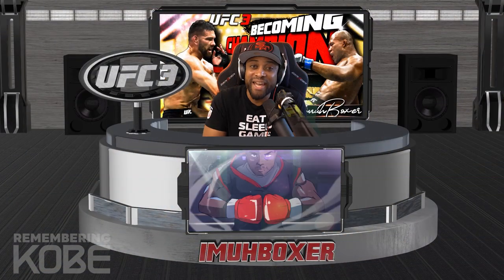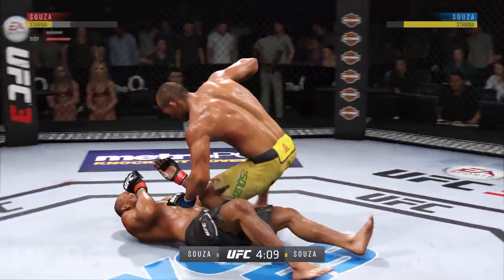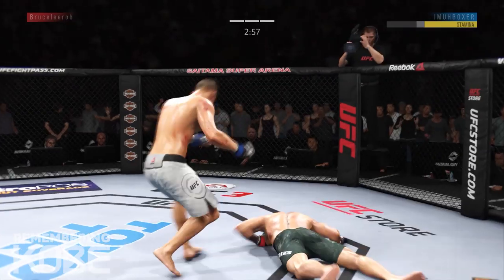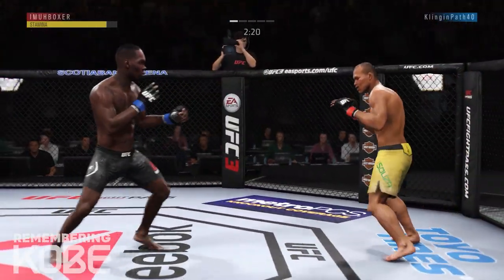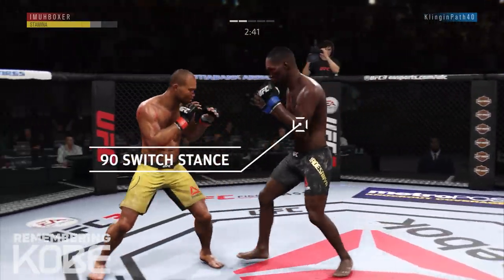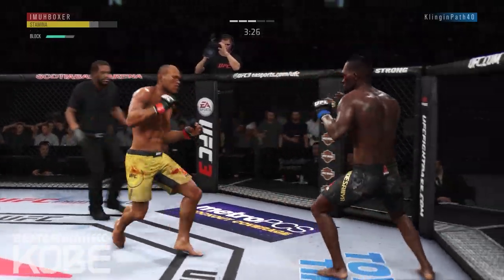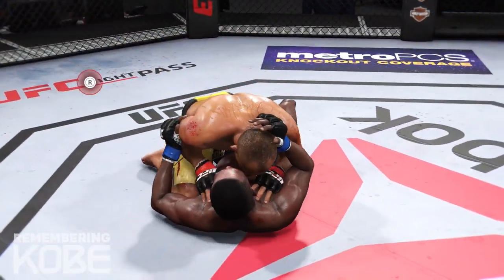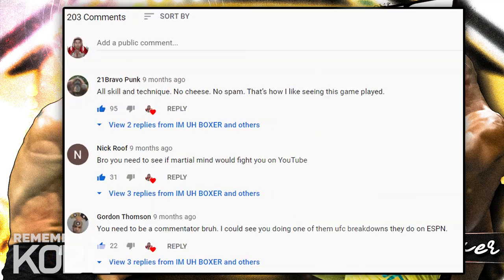Title Fighting Tips To Win Championship Matches | UFC 3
Please Knockout that like button!

For more EA SPORTS UFC 3 Tips and reviews, check out this video update!